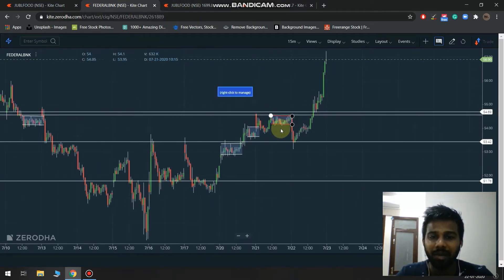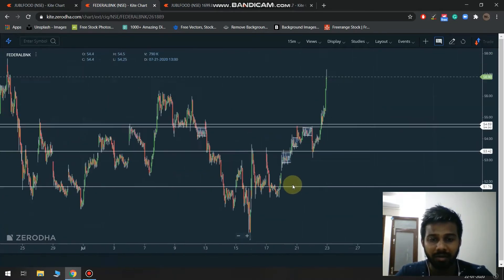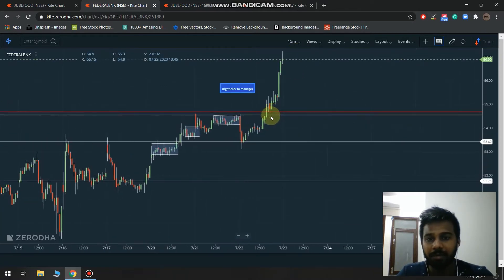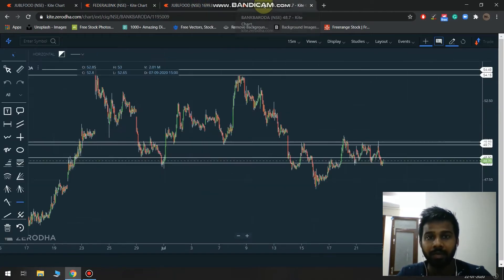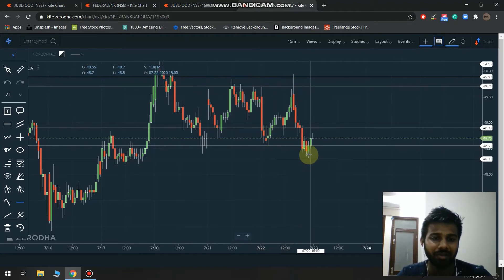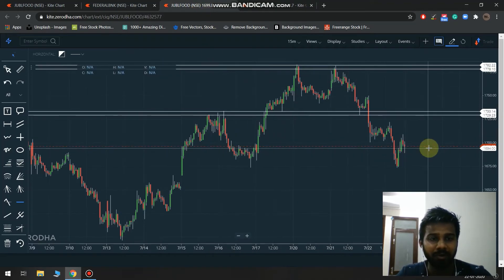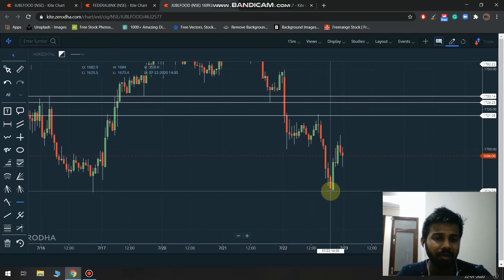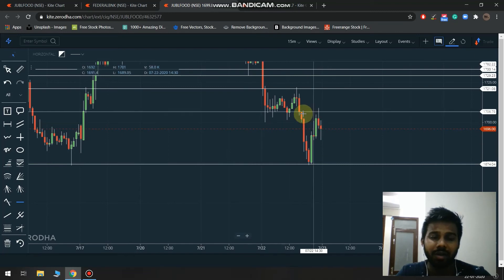Review of Episode 10 - Check this out to understand how reliable price action is!!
Hii Guys,

As you can see our strategies are completely based on price action and no indicators are used.

You must understand the power of price action because it is the main reason behind the movement of any stock.

For better understanding watch yesterday's video also.